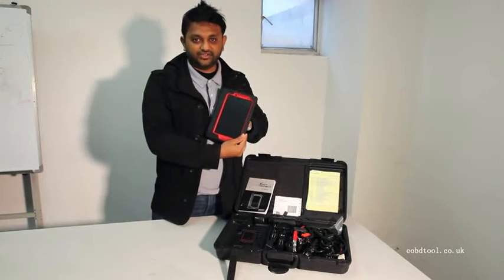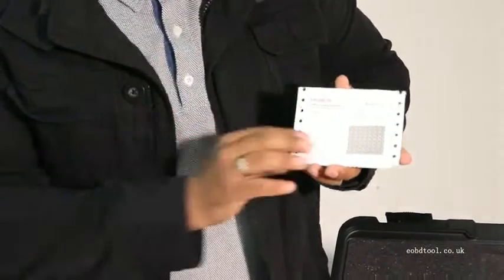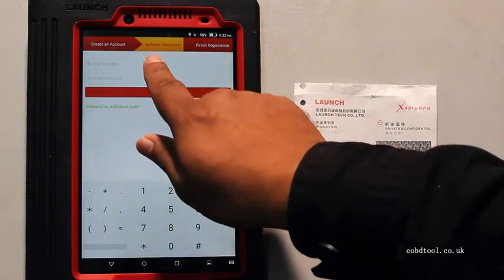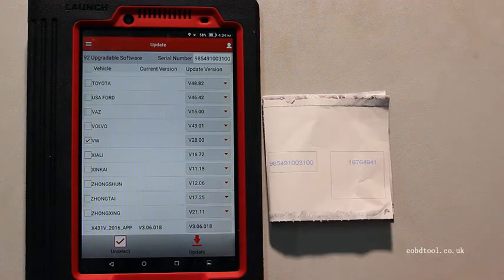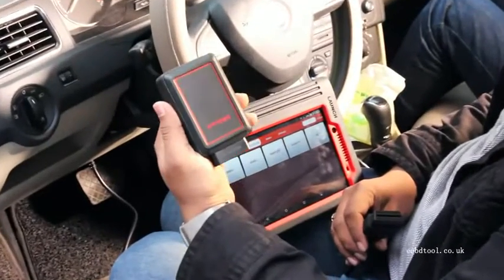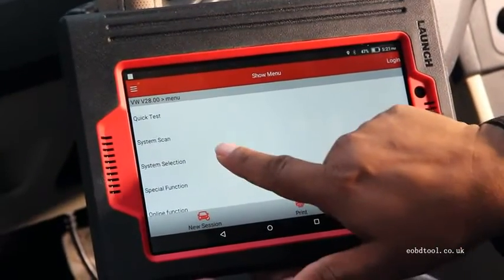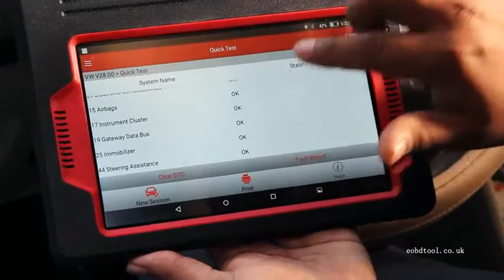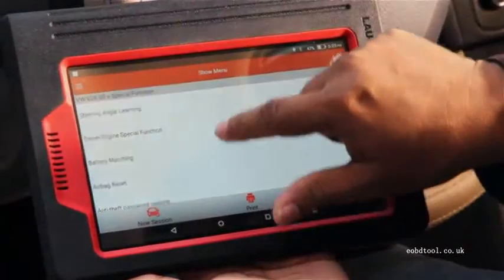How To Use LAUNCH X431 V8 Diagnostic Pad eobdtool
Features
1. diagnostic tool
A. Diagnose
Diagnose the electronic control system of prevailing vehicle models covering Asian, European, American and Chinese. Diagnosis functions include: Read DTCs, Clear DTCs, Read data stream, Special functions etc;

Specially designed for Android platform with clear and user-friendly interface;

Via Bluetooth, it is simple for diagnostic connector to communicate with X-431 V;

Equipped with an exclusive X-431 V protective sleeve to prevent it from being damaged.

B. One-click Update: lets you update your diagnostic software more efficiently.

C. Repair Data: provides abundant automotive handbook, repair case and wiring diagrams for reference and retrieval.

2. Browser: built-in Wi-Fi module makes surfing on the internet freely;
4. Search: enables you to locate your target quickly and conveniently;
5. Settings: to configure your personalized X-431 V through it;
6. Applications: other android based applications can be customized to install or uninstall.

Special Function
This option allows you to detect whether the system parameters are normal or not. It mainly includes: Injector test, fuel pump test, purge control solenoid and so on.
Take "1# injector" as an example. To detect whether 1# injector works normally or not, tap "1# injector", the system will automatically carry out the function. After complete, a prompt dialog box will
pop up on the screen.